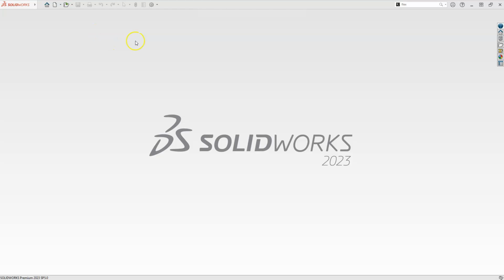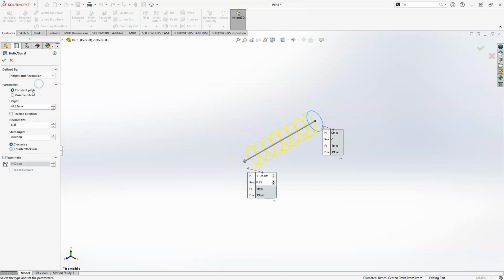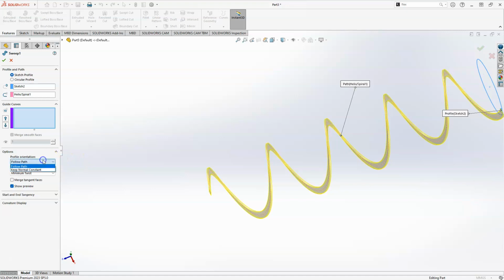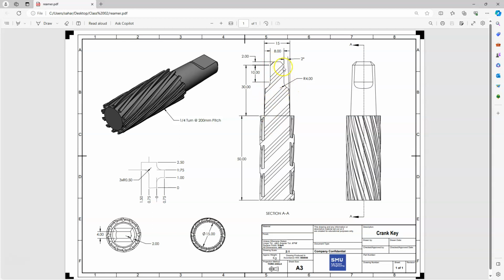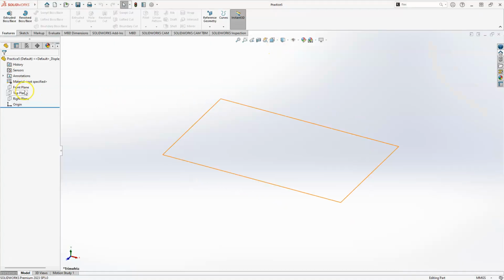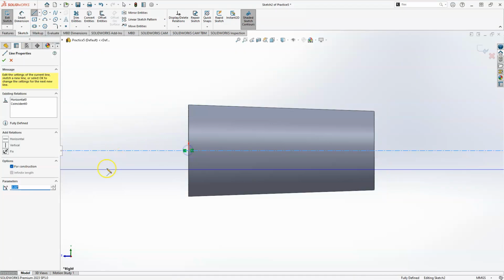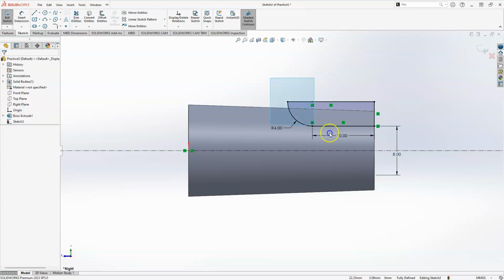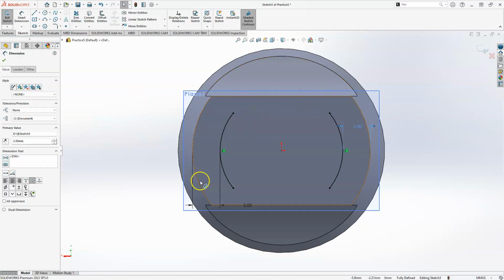Class 02 Recording #5